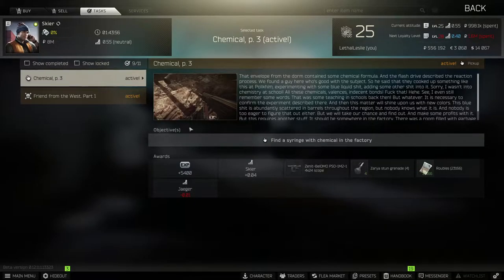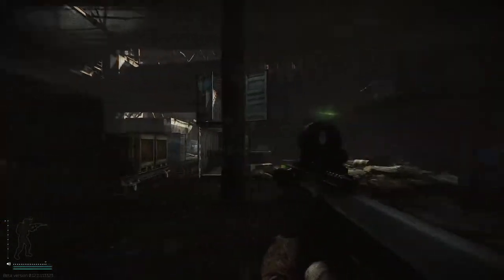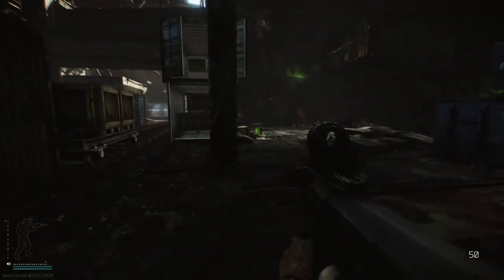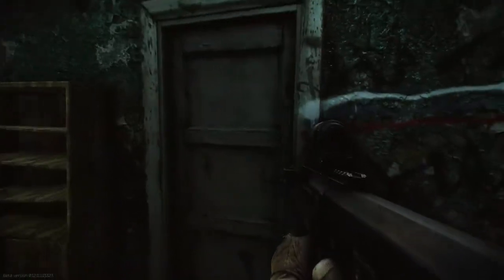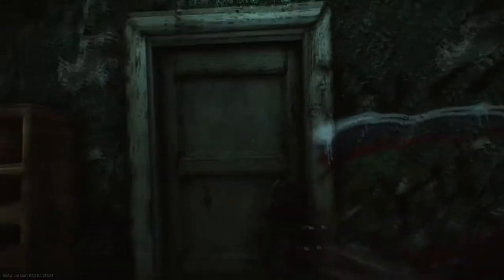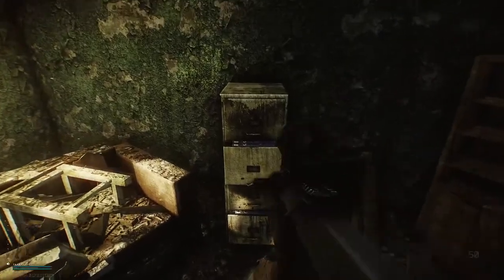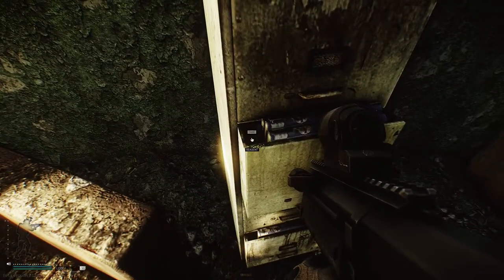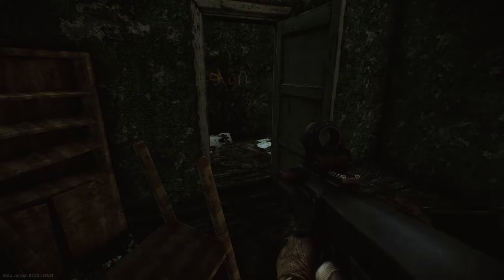FIND A SYRINGE FOR THE SKIER ON FACTORY - ESCAPE FROM TARKOV - TASK CHEMICAL PART 3 STIM - 12.11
1. ELIMINATE KILLA AND FIND HIS HELMET - ESCAPE FROM TARKOV - JAEGER TASK HUNTSMAN PATH SELLOUT 12.11
2. HOW TO GET THE OLI CARGO ROUTE DOCUMENTS - ESCAPE FROM TARKOV - RAGMAN TASK DATABASE PART 2 12.11
3. ALL INTERCHANGE HIDDEN STASHES BUT FAST - ESCAPE FROM TARKOV JAGER CACHES ALL LOOT LOCATIONS EFT
4. ELIMINATE 5 RAIDERS IN THE COMMAND BUNKER ON RESERVE - EFT PRAPOR TASK NO PLACE FOR RENEGADES 12.11
5. GATHER INFO ON THE FATE OF TERRAGROUP RESEARCH - EFT THERAPIST TASK HEALTH CARE PRIVACY PART 1 12.11
6. ELIMINATING RESHALA AND COLLECTING HIS GOLDEN TT PISTOL - JAEGER TASK HUNTSMAN PATH THE TROPHY 12.11
7. WHERE TO FIND THE RESERVE UNDERGROUND BUNKER CONTROL ROOM - EFT ESCAPE FROM TARKOV - PRAPOR PT 1
8. WHERE TO FIND THE FOOD STORAGE ON RESERVE - EFT ESCAPE FROM TARKOV - JAEGER TASK QUEST RESERV 12.11
9. MARK THE 3 TRAIDING POSTS ON SHORELINE - EFT ESCAPE FROM TARKOV - PRAPOR TASK QUEST ANESTHESIA 12.11
10. INFORMATION ABOUT THE DEPUTY CHIEF'S PAST LIFE - EFT ESCAPE FROM TARKOV - SKIER TASK CHEMICAL PART 1
11. WHERE TO FIND SALEWA FIRST AID KITS - EFT ESCAPE FROM TARKOV - THERAPIST QUEST SHORTAGE - FAST TASKS
12. WHERE TO FIND T-PLUGS POWERCORDS AND CIRCUIT BOARDS -  ESCAPE FROM TARKOV - MECHANIC FARMING PART 2
13. WHERE TO FIND WILLSON STRIKE AND MALBORO CIGARETTES - ESCAPE FROM TARKOV - MECHANIC BAD HABIT 12.11
14. MARKING 3 MINIBUSES ON INTERCHANGE - EFT ESCAPE FROM TARKOV - RAGMAN TASK QUEST MINIBUS PATCH 12.11
15. HOW TO COMPLETE DELIVERY FROM THE PAST - EFT ESCAPE FROM TARKOV - DIRECTORS OFFICE KEY NEEDED - TASK
16. WHERE TO FIND THE FIRST AND SECOND SIGNAL SOURCE  - ESCAPE FROM TARKOV - MECHANIC TASK SIGNAL PART 1
17. FIND A SYRINGE FOR THE SKIER ON FACTORY - ESCAPE FROM TARKOV - TASK CHEMICAL PART 3 STIM - 12.11
18. CHECKING THE ARSENAL BARRACKS ON RESERVE - ESCAPE FROM TARKOV - RAGMAN INVENTORY CHECK RB ORB 12.11
19. WHERE TO FIND THE OLI IDEA AND GOSHAN CARGO MANIFESTS- ESCAPE FROM TARKOV - RAGMAN DATABASE PART 1
20. KILL 15 SCAVS ON SHORELINE USING AKM SERIES WEAPONS - EFT - PRAPOR TASK THE PUNISHER PART ONE 12.11
21. FIND IN RAID MILITARY BATTERY AND OFZ SHELLS FOR BMP CANNON - PRAPOR TASK REGULATED MATERIALS 12.11
22. PLACING 3 JAMMERS ON SHORELINE - EFT ESCAPE FROM TARKOV - MECHANIC TASK QUEST SIGNAL PART 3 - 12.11
23. HOT TO GET THE FOUND IN RAID SKI HAT AND PILGRIM BACKPACK - EFT - RAGMAN SEW IT GOOD PART 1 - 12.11
24. HOW TO COMPLETE GUNSMITH PART 2 - ESCAPE FROM TARKOV - MECHANIC TASKS - AKS-74U 6L31 60  PATCH 12.11
25. HOW TO COMPLETE GUNSMITH PART 3 - EFT ESCAPE FROM TARKOV - MECHANIC TASKS - MP5SD X-5 50 ROUND 12.11